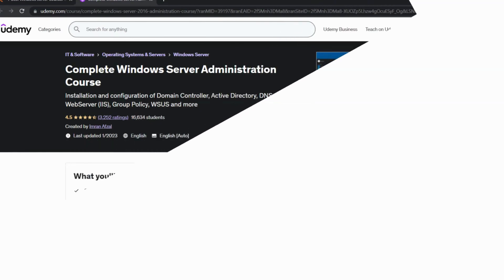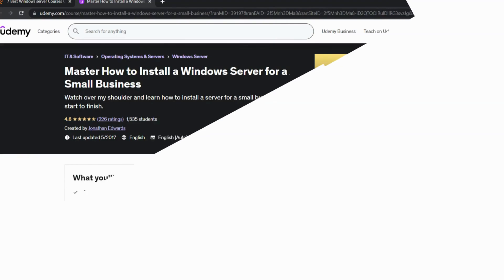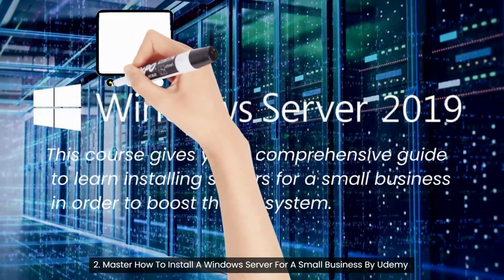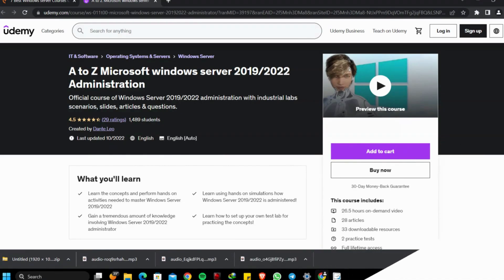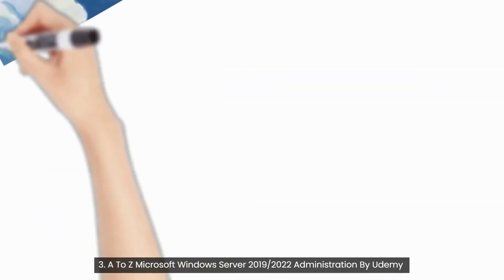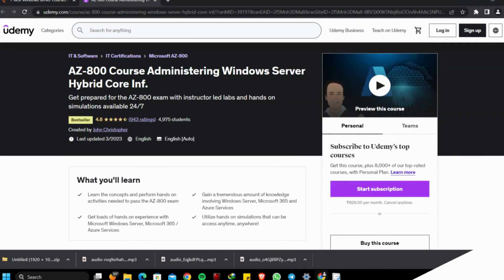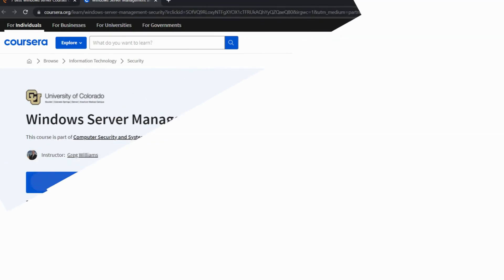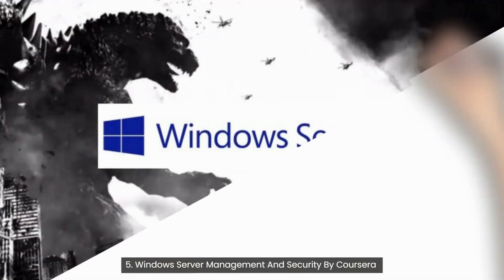7 Best Windows server Courses Online in 2024 🎓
7 Best Windows server Courses Online (Free + Paid)

1. Complete Windows Server Administration Course By Udemy
2. Master How To Install A Windows Server For A Small Business By Udemy
3. A To Z Microsoft Windows Server 2019/2022 Administration By Udemy
4. AZ-800 Course Administering Windows Server Hybrid Core Inf. By Udemy
5. Windows Server Management And Security By Coursera
6. Introduction To Windows Server Administration By Alison ( Free Course )
7. Windows Server Tutorial By YouTube ( Free Course )